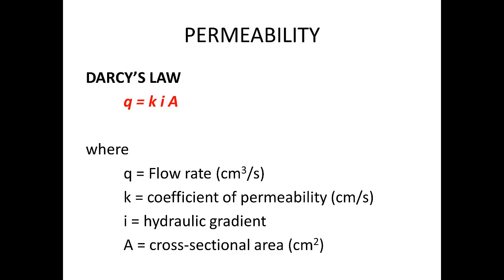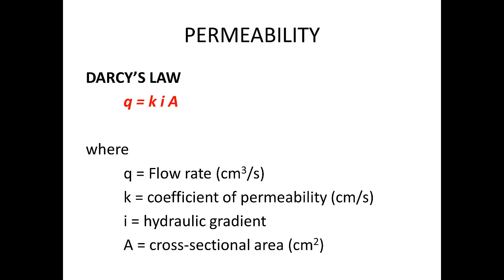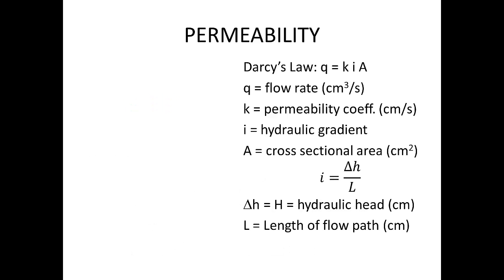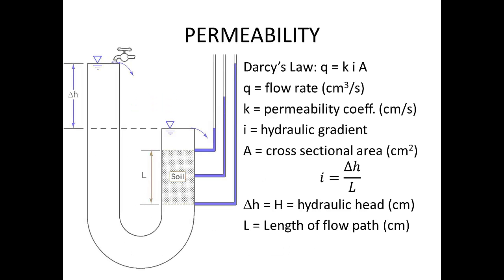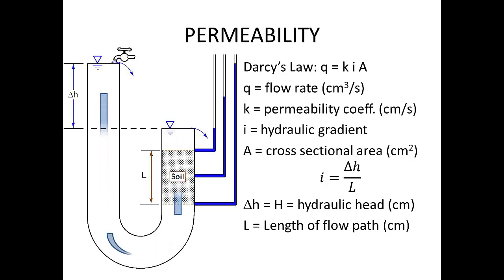ENG8454: Permeability part 6